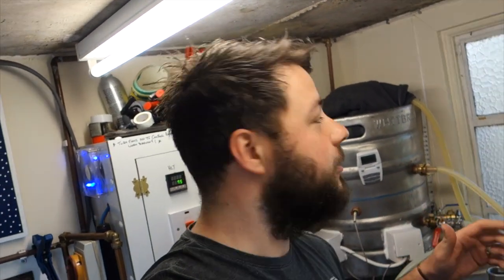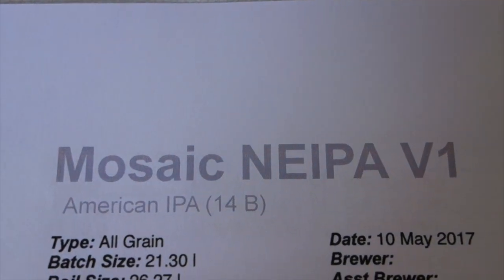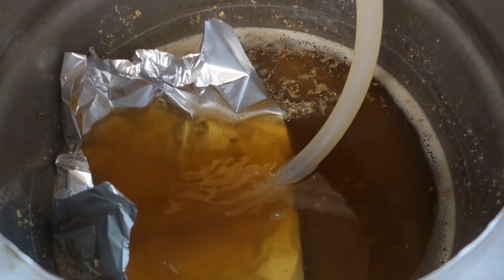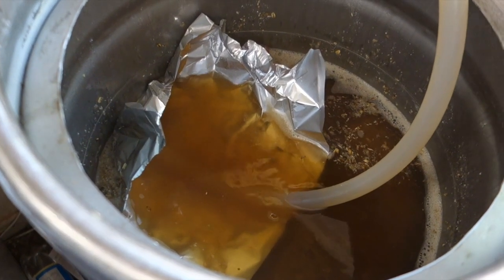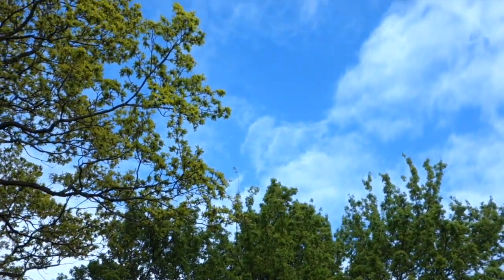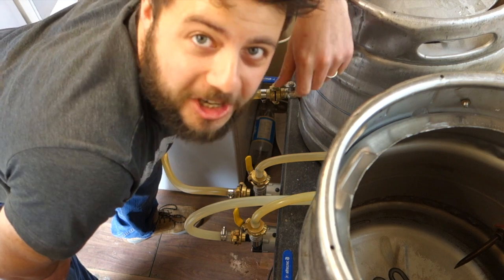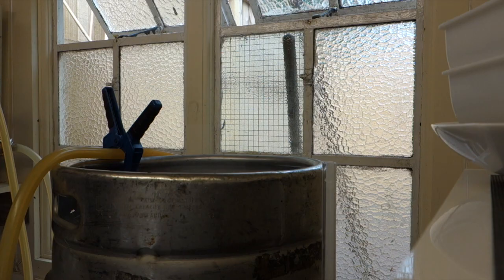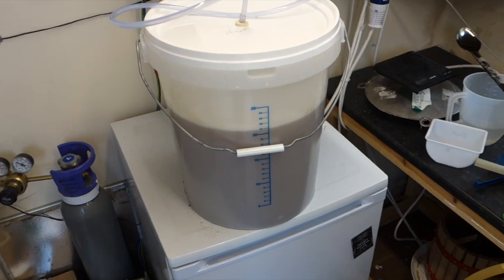Mosaic NEIPA ~ Full Brew Day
Music ~